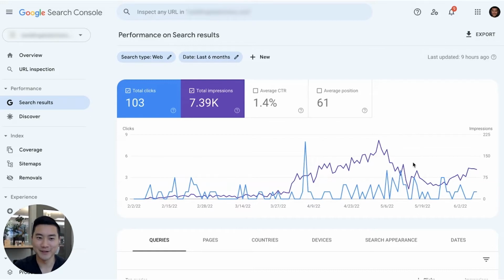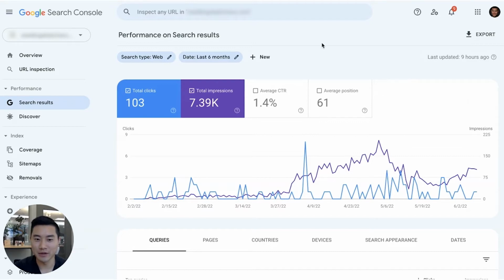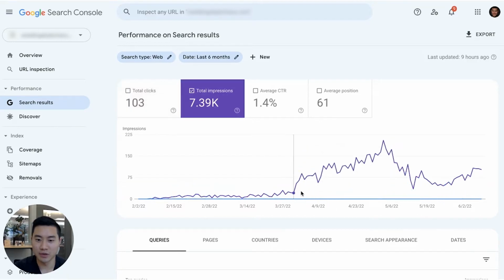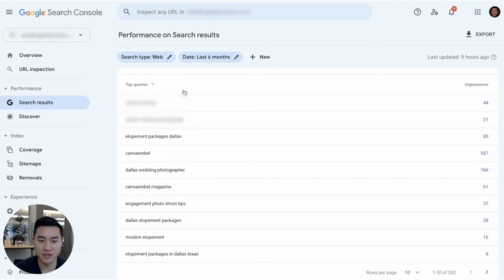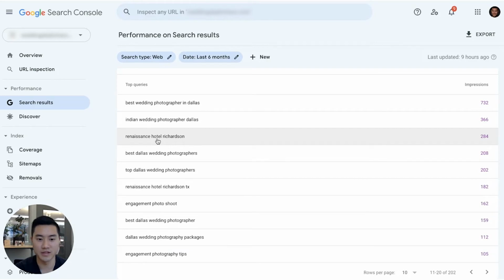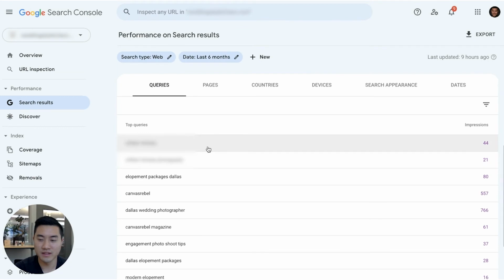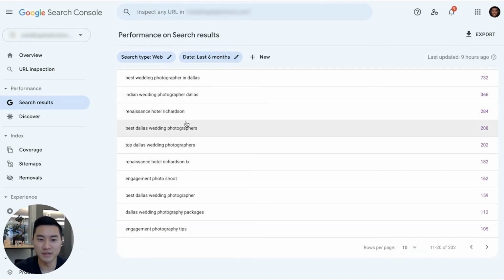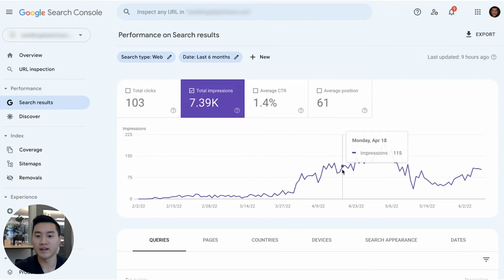SEO Tips - Recommendations on How to Get SEO Working For You!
This video was originally created for and posted in our Facebook group for FocalFriday, a weekly video update series.

Lachlan answers some questions about SEO and walks you through a bit of the google search console backend, providing insight on how to get SEO working for you!